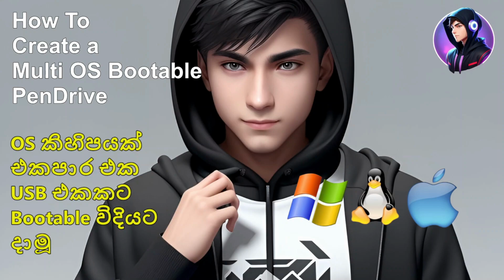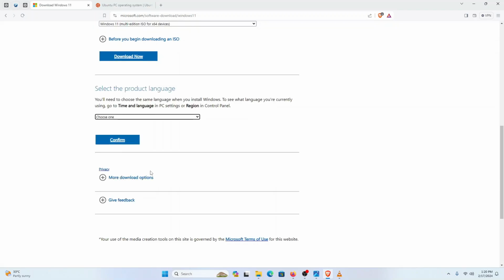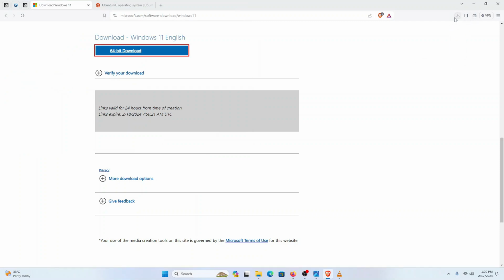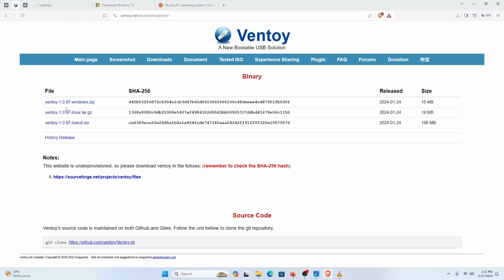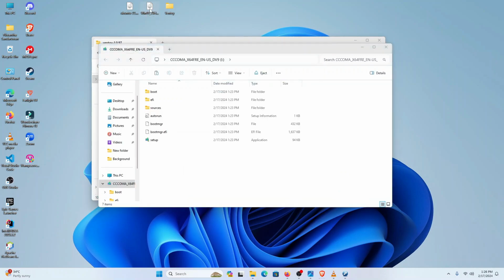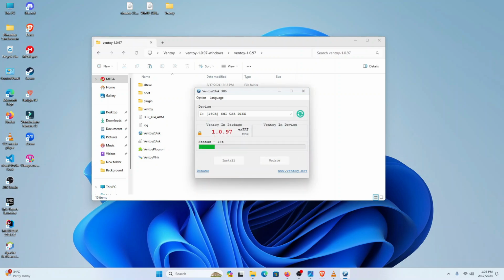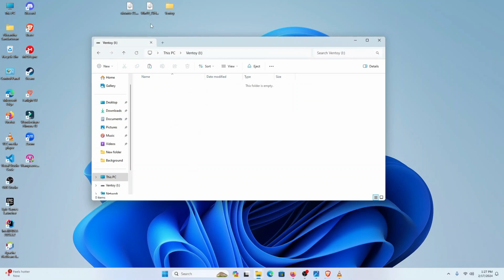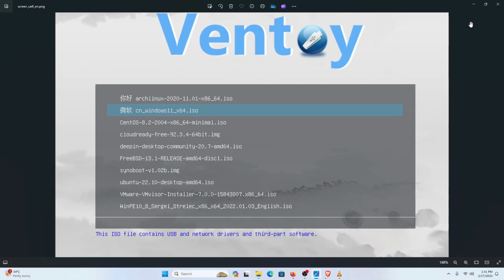How to Create a Multi-OS Bootable USB Drive (Windows 11 & Ubuntu) | Step-by-Step Tutorial | 2024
In this video, I'll show you how to create a bootable USB drive that can run multiple operating systems, including Windows 11 and Ubuntu. This tutorial is perfect for those who want the convenience of having different operating systems on one USB drive.

Here's what you'll learn:

   1. How to download Windows 11 from the official Microsoft website.
   2.How to download Ubuntu from the official Ubuntu website.
   3.How to download and install Ventoy, a free and open-source tool that allows you to create a bootable USB drive with multiple operating systems.

I'll guide you through each step, from downloading the necessary files to installing Ventoy on your USB drive. You'll also learn how to add Windows 11 and Ubuntu ISO files to your USB drive, so you can boot into either operating system whenever you want.

Whether you're a Windows user looking to try out Ubuntu or a Linux enthusiast who wants to have multiple OS options on one USB drive, this tutorial is for you.